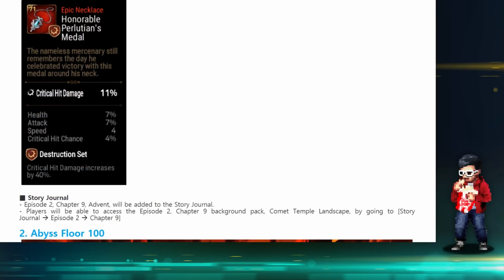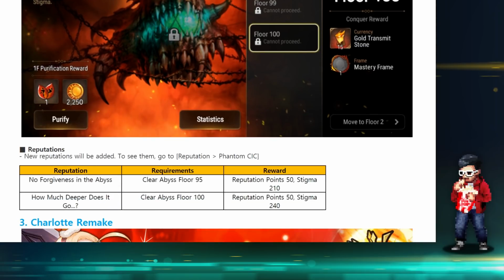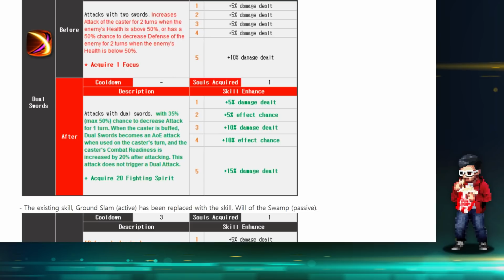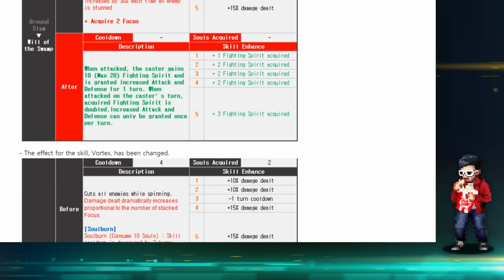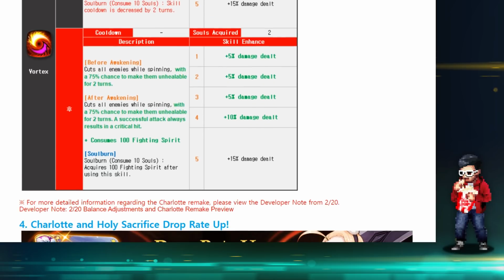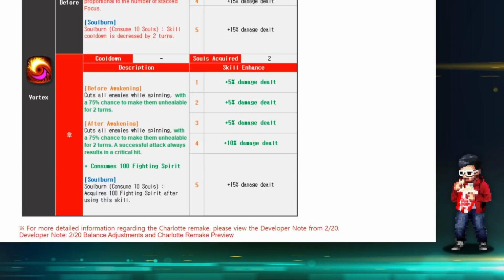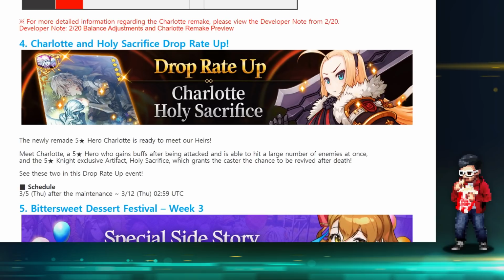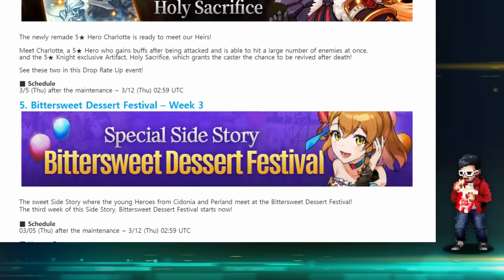[Epic Seven] RBTL: Abyss 100 & Charlotte Remake Thoughts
Abyss 100 is finally here! Charlotte Banner coming, might be bait for ML Charlotte, and we also talk about her Remake.